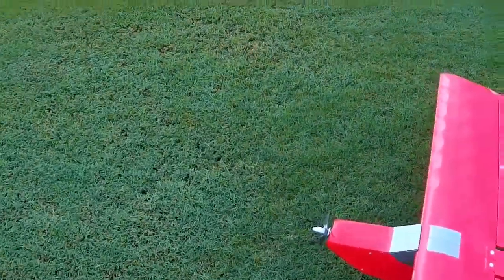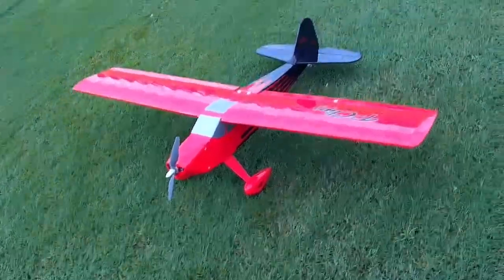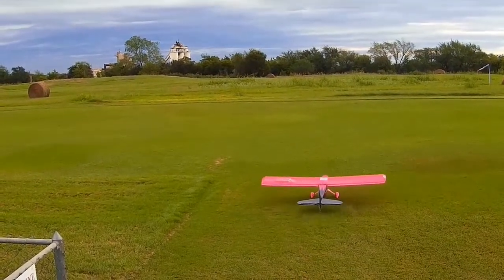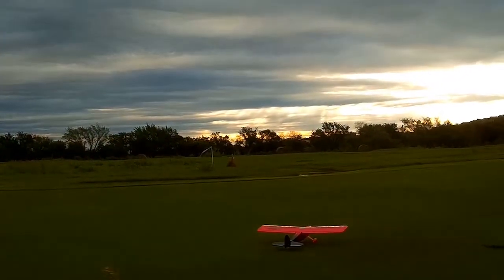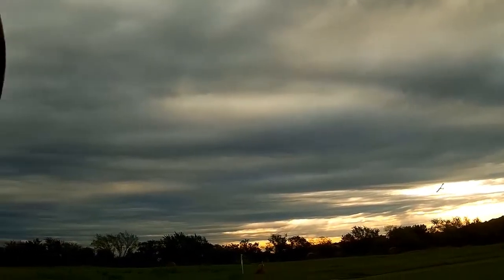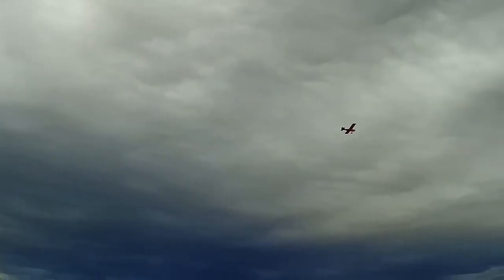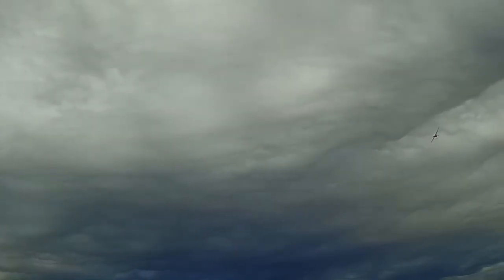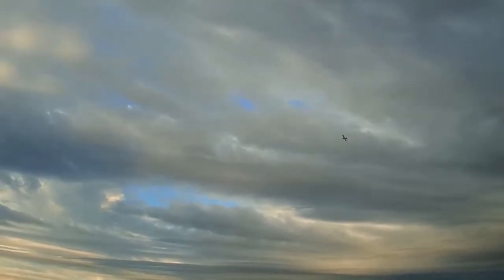Sig T-Clips Flight 6 on 10-12-18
This is flight 6 of the Sig T-Clips.

It is a good flying plane, but I need some space in the hangar, so it is currently posted for sale on Craigslist (as of 11-10-18) for $150 (no battery or receiver included)